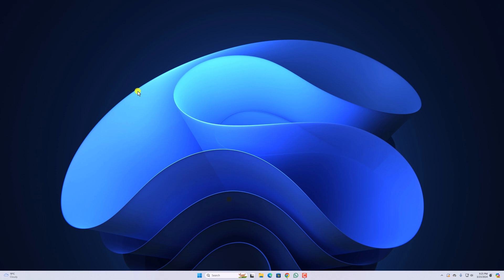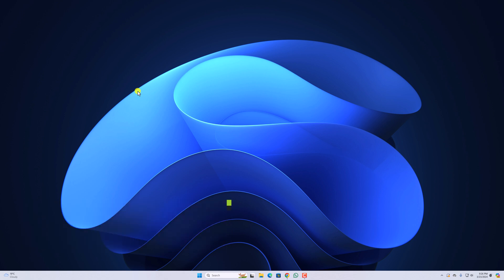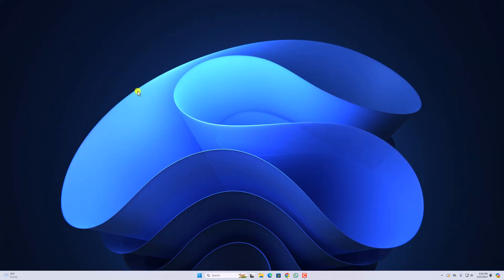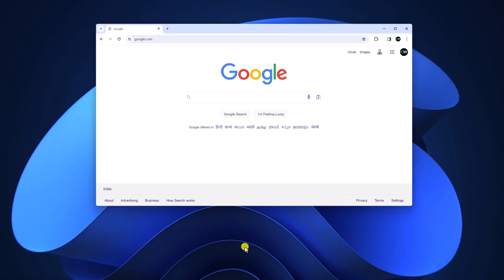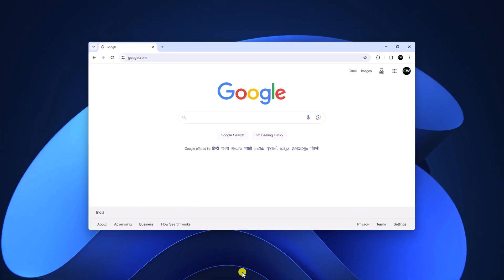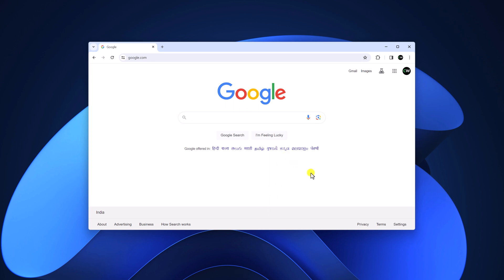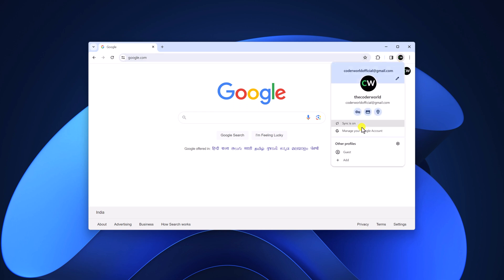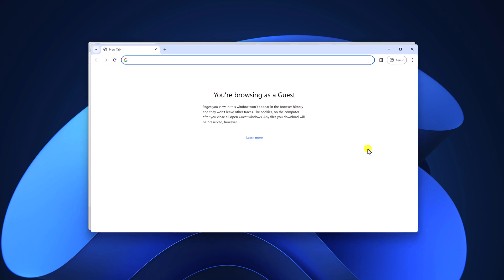How to Use Guest Mode in Google Chrome on Windows 11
In this video, we are going to learn how to use Guest Mode in Google Chrome. If you want to give your Google Chrome browser to another user or guest, then you can use the Guest Mode feature of Google Chrome. This feature will not track your guest user's browsing history and cookies. Here's how you can enable it on the Chrome browser.